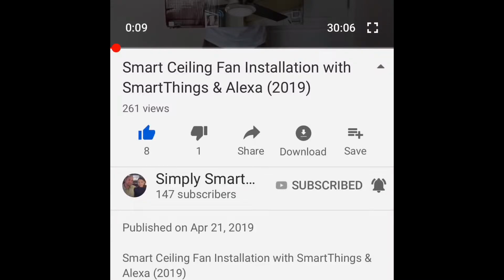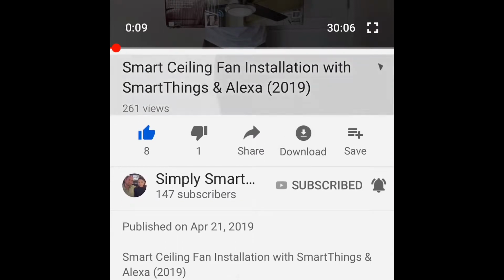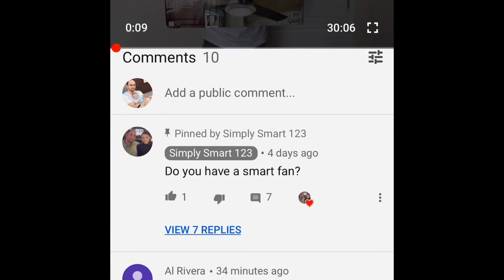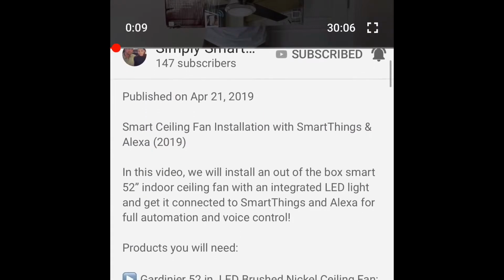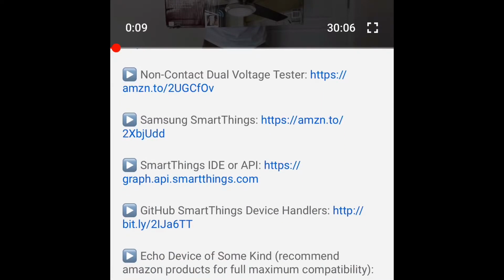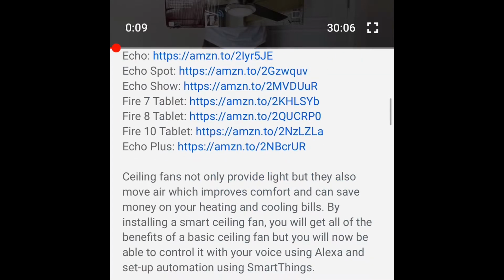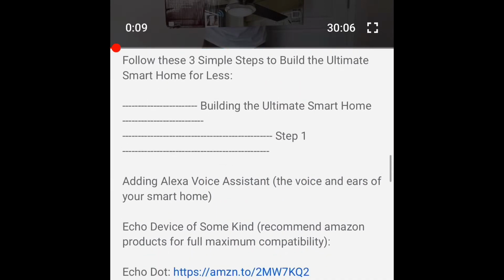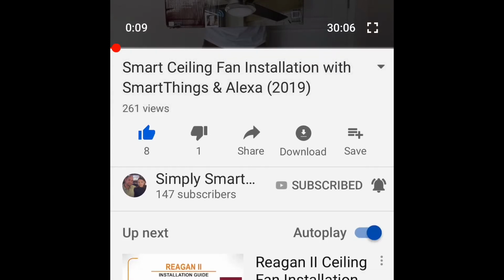How to Find the Video Description of a YouTube Video and Comment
If you are reading this you found the video description!

In this video, I will show you how to find the YouTube video description that typically include important links and information.